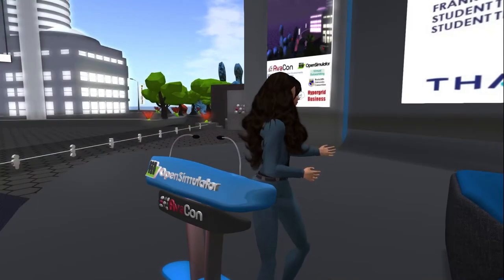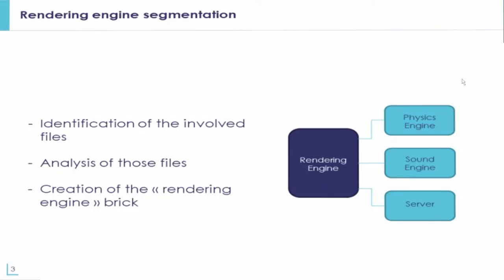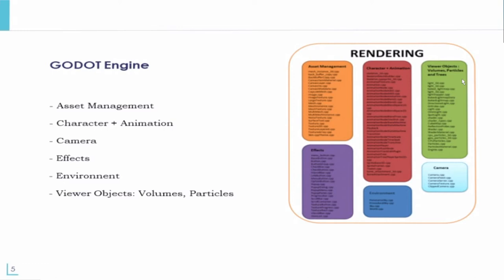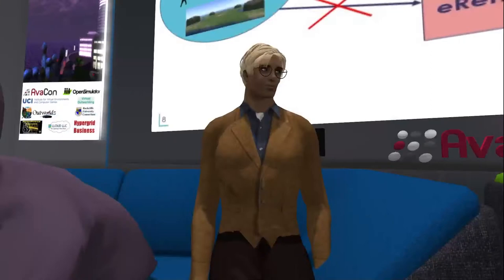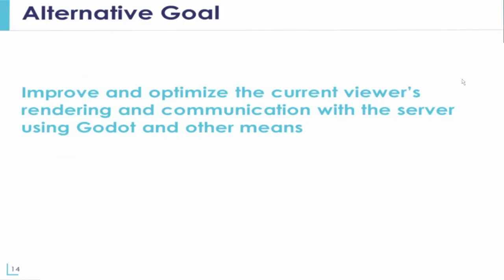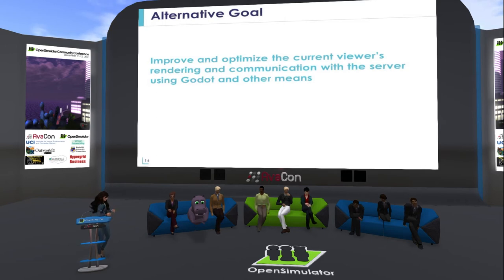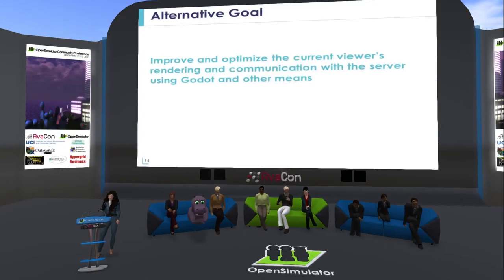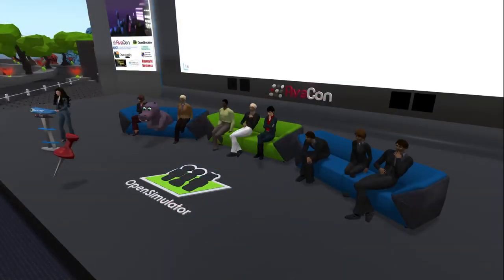OSCC21: Future SceneGate 2.0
This presentation from Infinite Metaverse Alliance® (IMA) and Thales Group discusses detailed research and development progress made by student interns, past and present, on the future viewer SceneGate 2.0 project. Areas of investigation include: documenting the viewer source code; exploring use of a more modern rendering engine; streamlining the source code where needed; and updating the development environment.